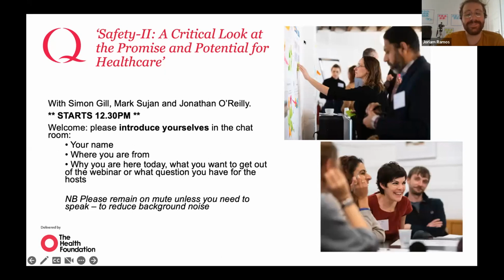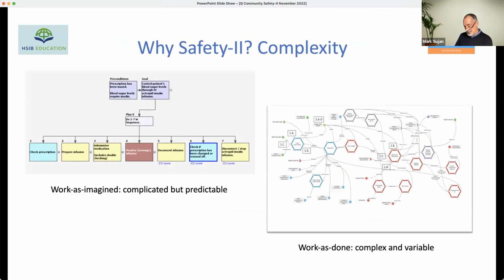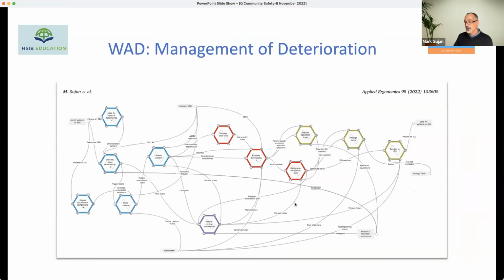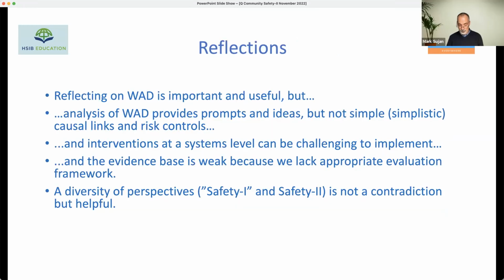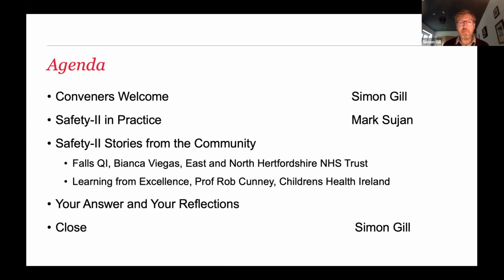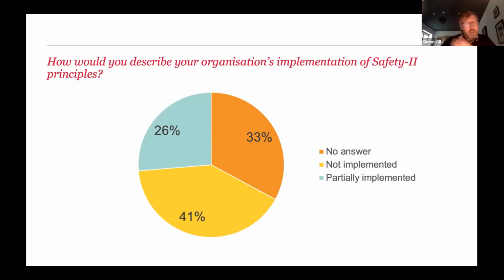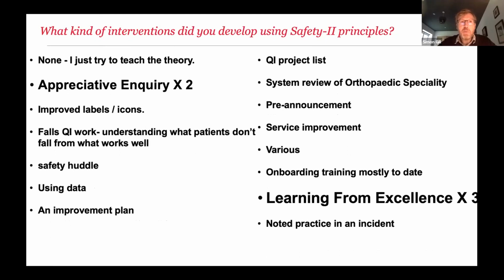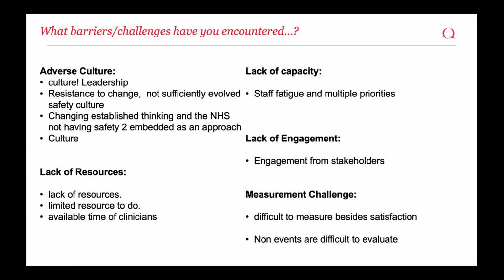Safety II: A critical look at its promise and potential for health care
This webinar was the chance to explore the challenges and opportunities of the Safety-II approach with Mark Sujan, co-author of the BMJ Quality and Safety article ‘The problem with making Safety-II work in healthcare.’

Edit